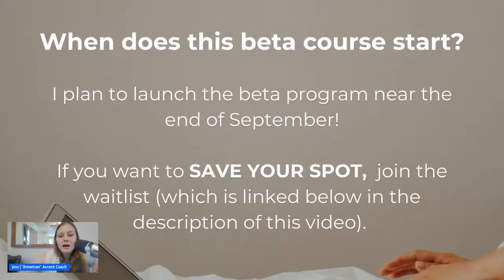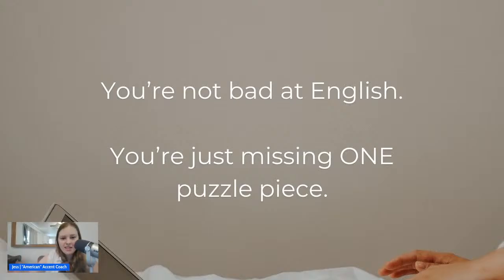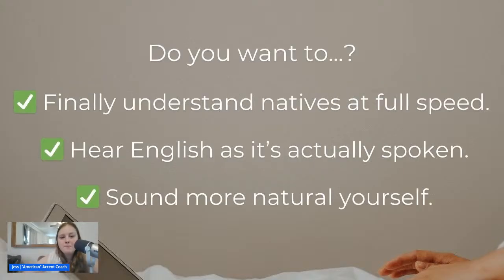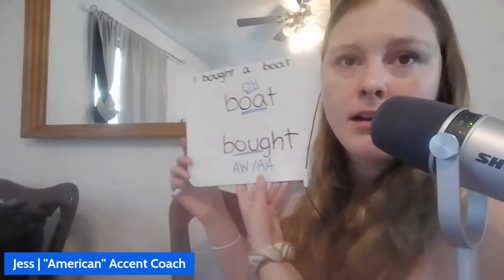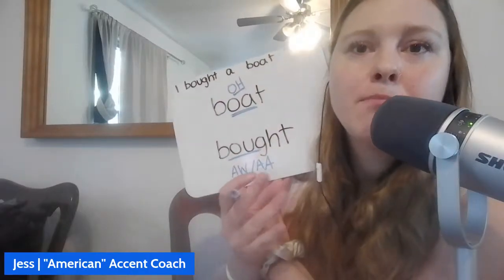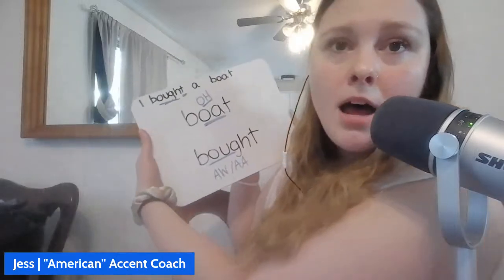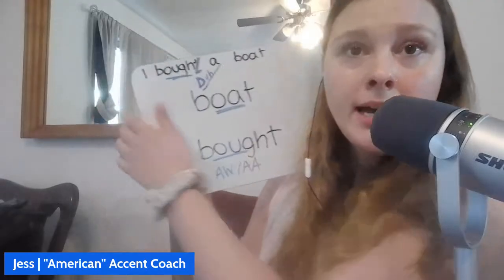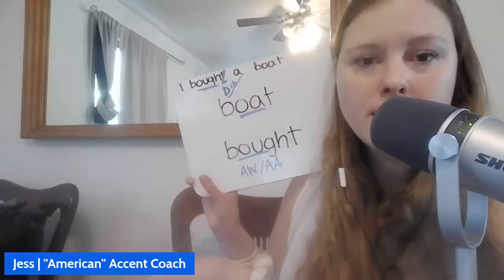American Accent Coach Answers YOUR QUESTIONS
🚀Join the Waitlist: SECRETS OF AMERICAN ENGLISH: Master the Rhythm, Stress & Flow of English!

😉Don't forget to turn on the "feedback" settings in langotalk

■The REALITY OF BEING ADVANCED in your Accent Reduction Journey

0:00 TIME STAMPS
1:13 What is the #1 MISTAKE people make when improving their accent? & How to Fix it.
27:45 Why do I sound choppy or robotic when I speak English?
47:27 Why can't I understand native speakers when they talk "fast"?
1:14:00 PROBLEM: I know how to pronounce a sound, but when I am speaking English in my daily life, my accent comes back and gets stronger again. Help!

YOUTUBE PLAYLISTS YOU MIGHT LIKE
Did you know I've put together a collection of public YouTube playlists to support your English learning journey?

🎯 Each playlist is organized by topic—so you can focus on what interests you most!

(FTC) Disclaimer: Some of the links above are affiliate links, meaning they are at NO EXTRA cost to you, but I do make a small commission off of purchases made through these links.